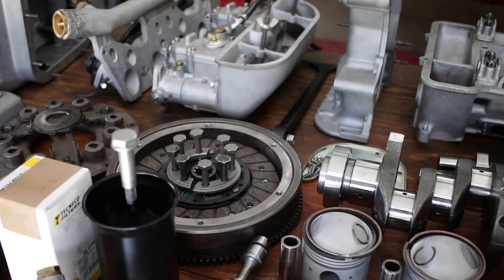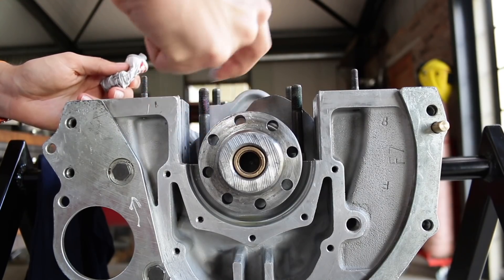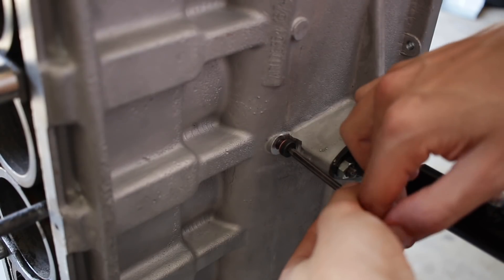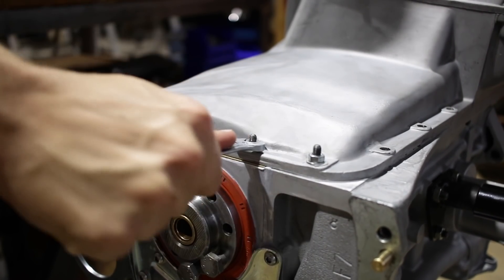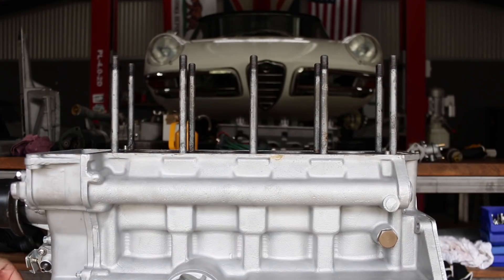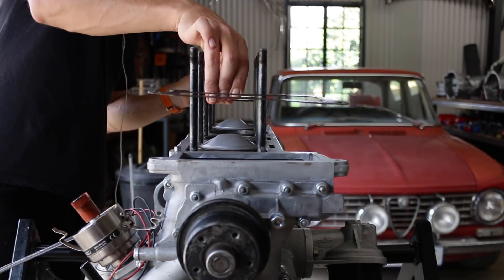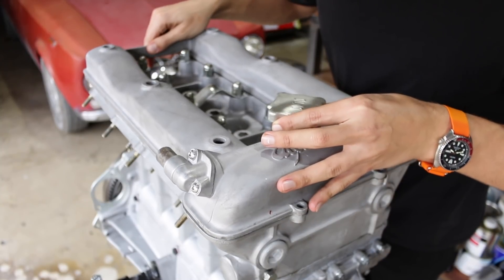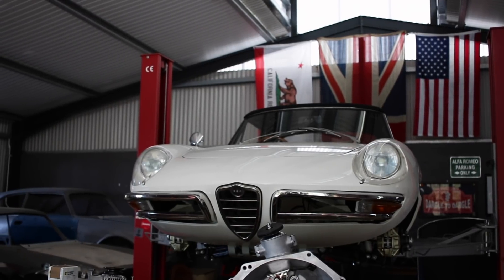Engine Rebuild for the 1967 Alfa Romeo Spider project.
In this episode I finally get round to putting the 1967 Duetto Spider's engine back together after carrying out engineering work to make up for the line bore.